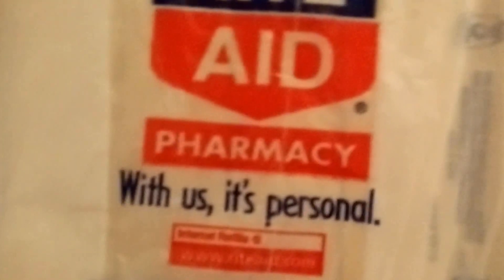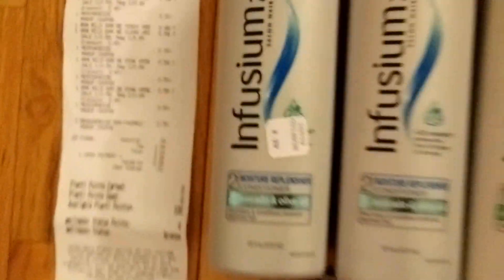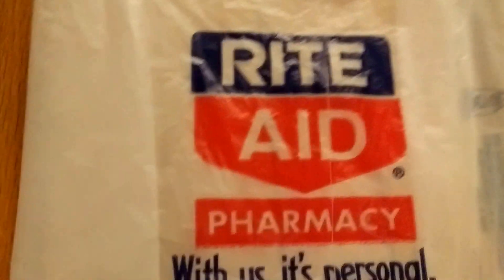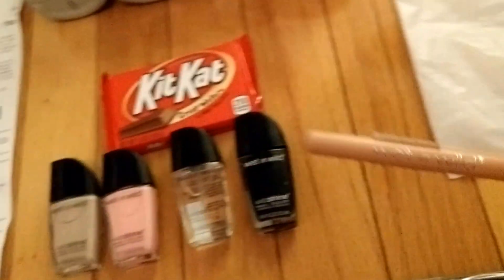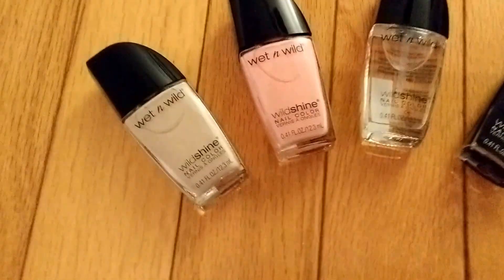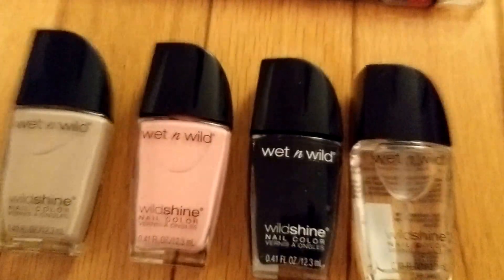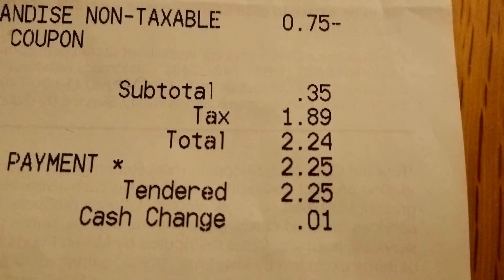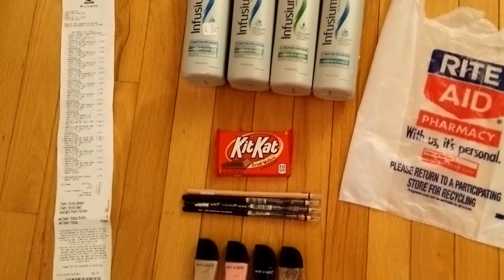Rite Aid Haul: $27 worth of items for $2 (Free Infusium23 & Wet N Wild Products)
:D I had a lot of fun with this haul!
more videos coming soon~~ hope you all don't mind the casual vlogs x)